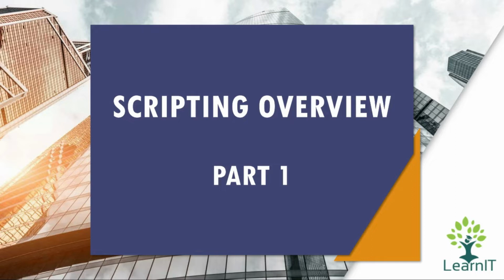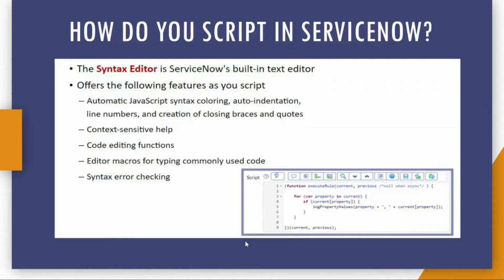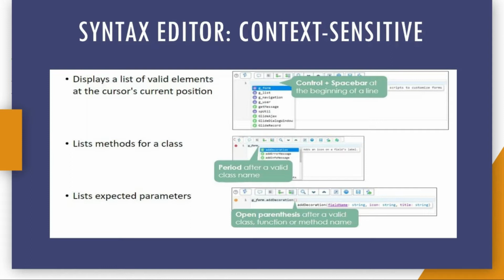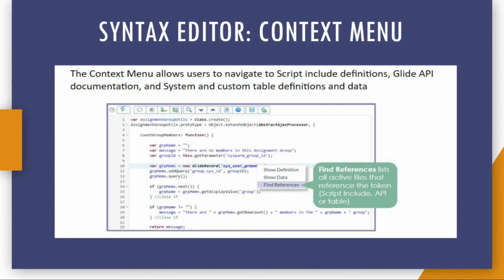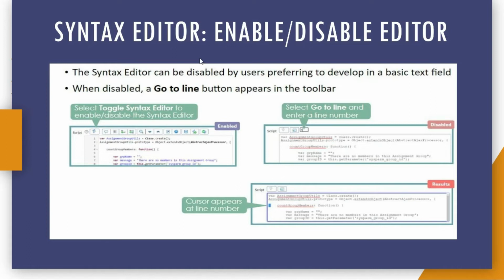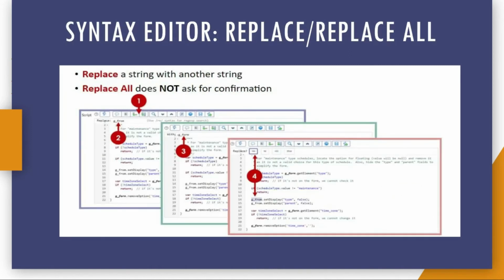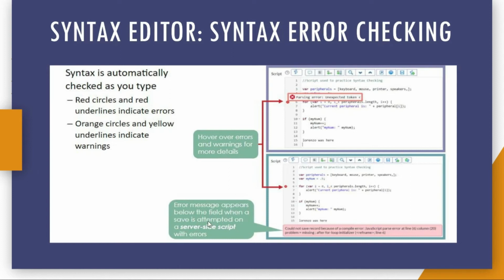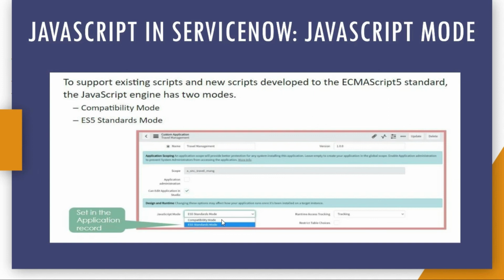S1: Scripting Overview | Scripting Basics | What is ServiceNow Scripting